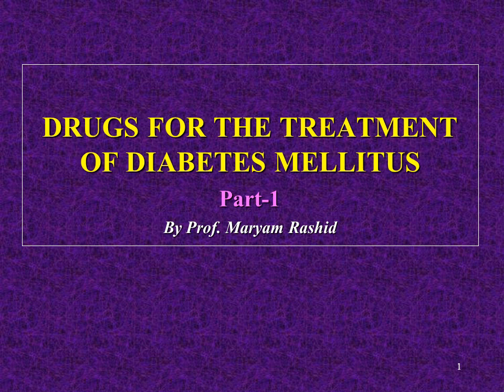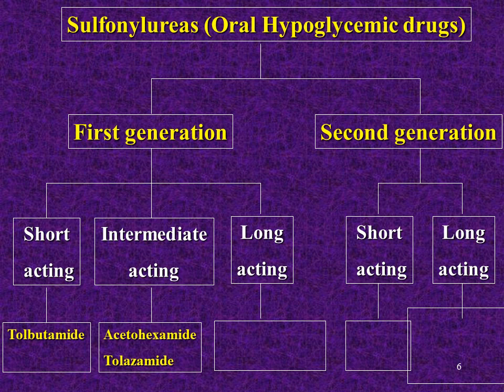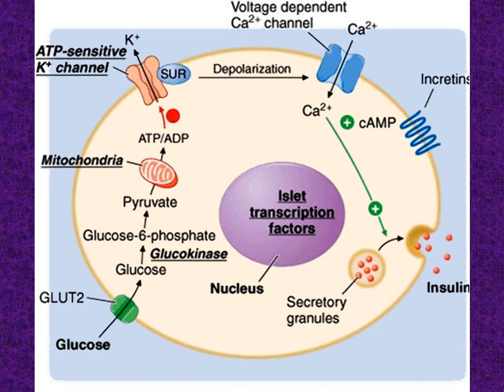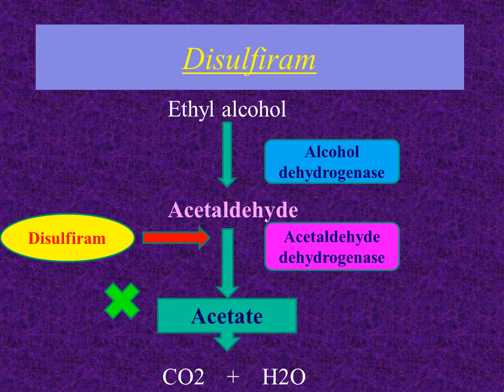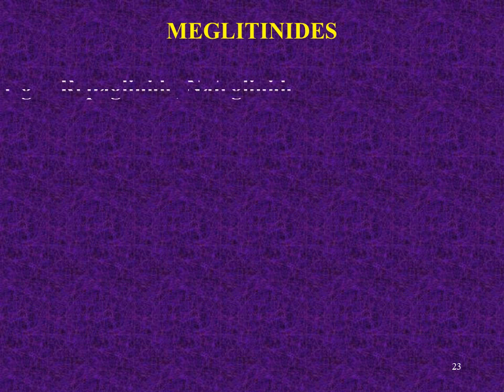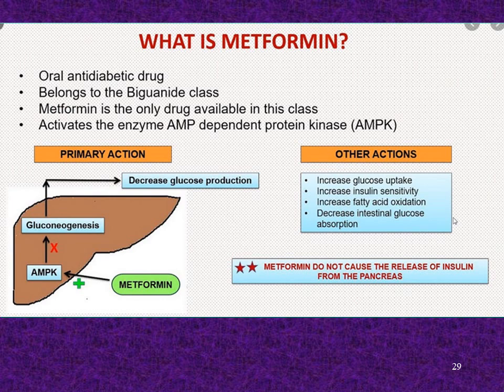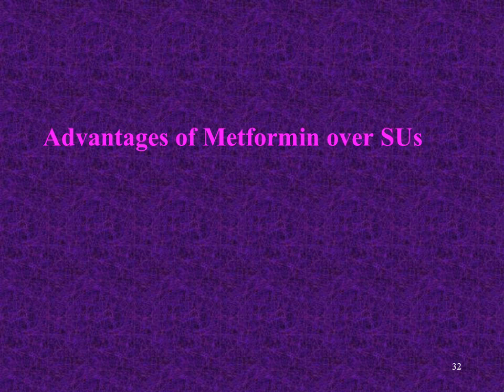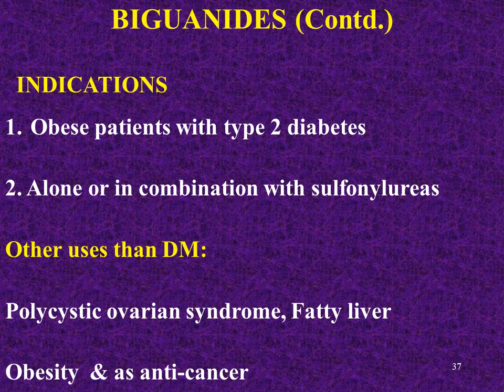Lecture of Prof Maryam Rashid on Topic ANTI DIABETIC DRUGS Part 1